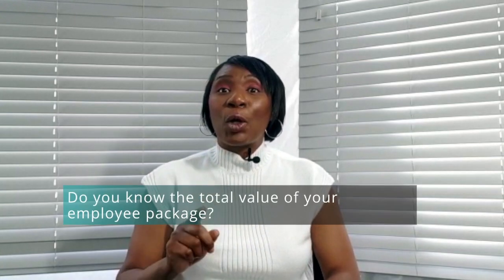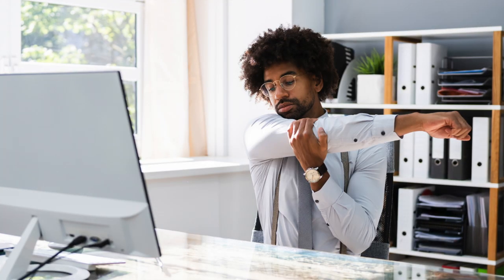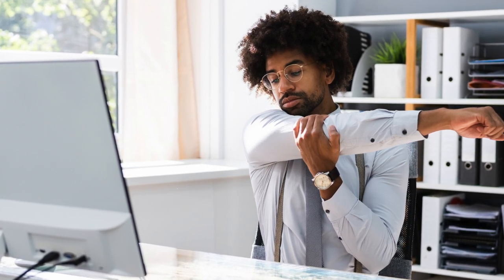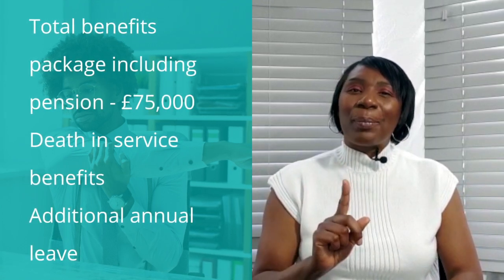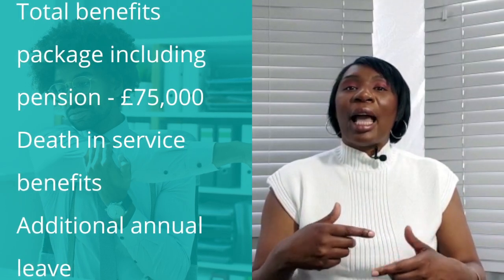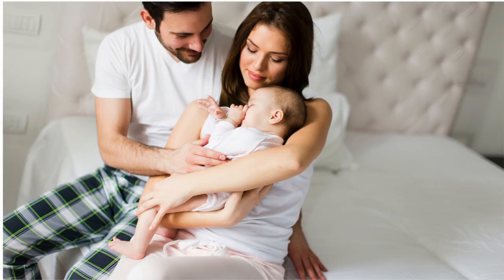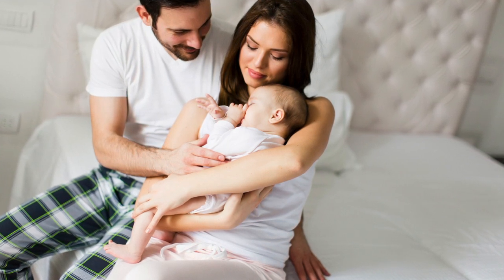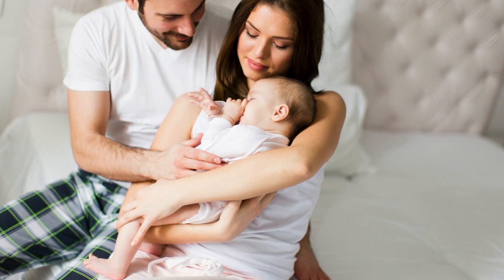Do You Know the Value of Your Total Employee Package?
It pays to know the total value of your employee package - it may be worth more than you think.  In this week's video I use two scenarios to illustrate my point.